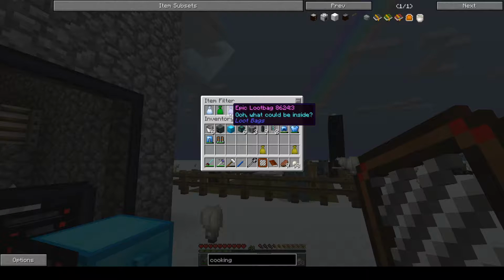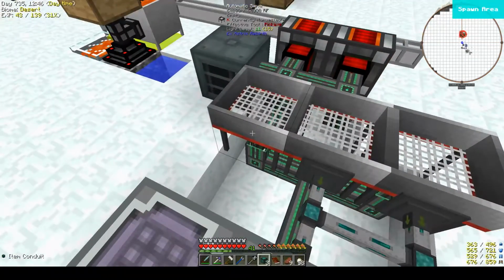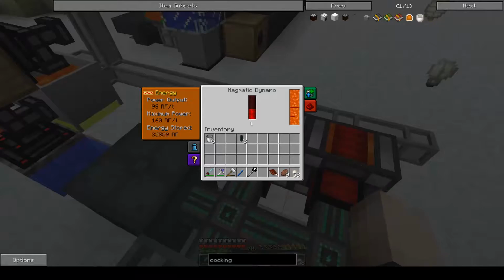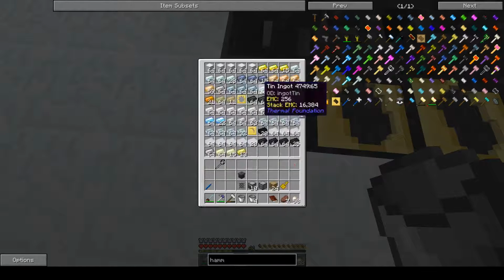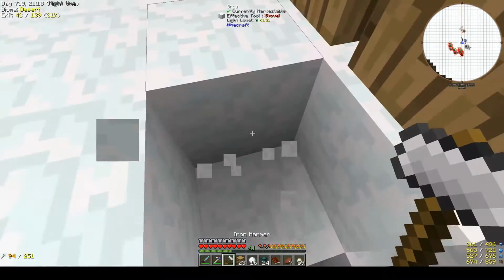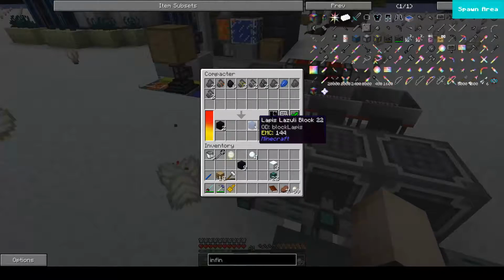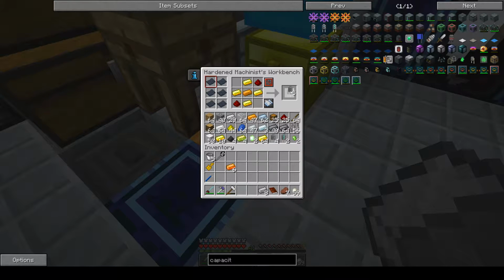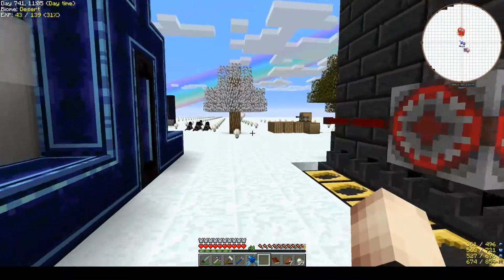Project Ozone 2 Ep07 Mob Drop Cleaning, Fluid cow milking, Automated sifting upgrades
In episode 7 we clean up our mob drops with a filter and trash can, start milking our more precious fluid cows and setup automated sifting courtesy of our RF generating magmatic crucibles.